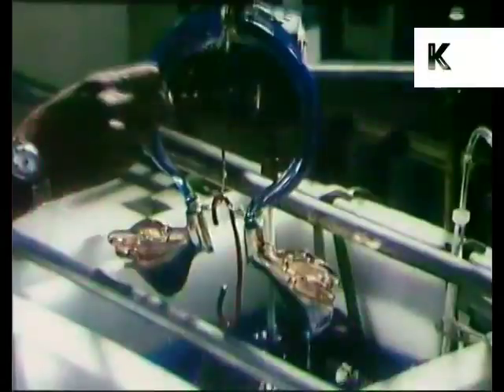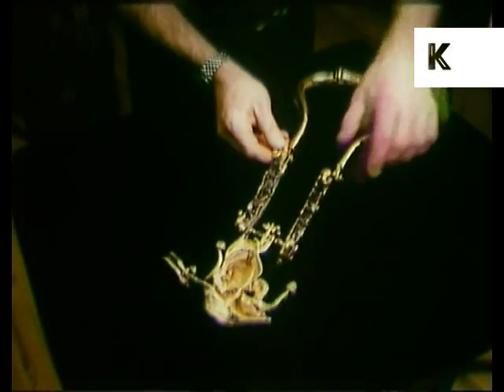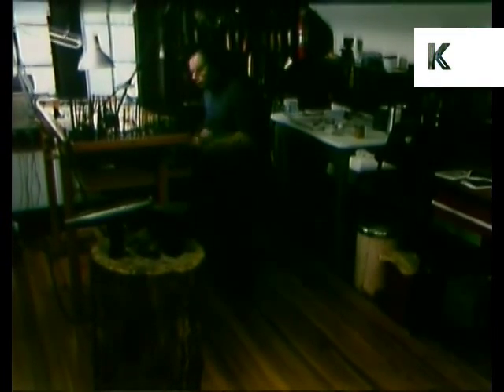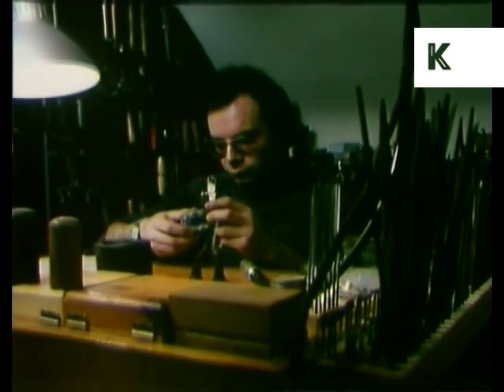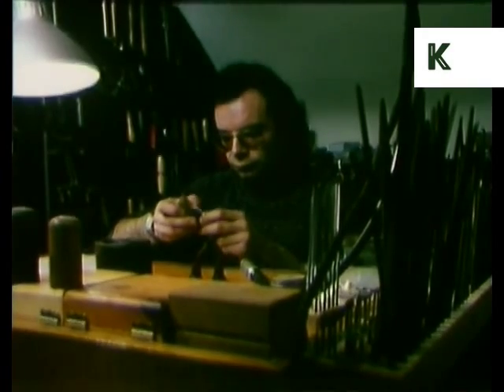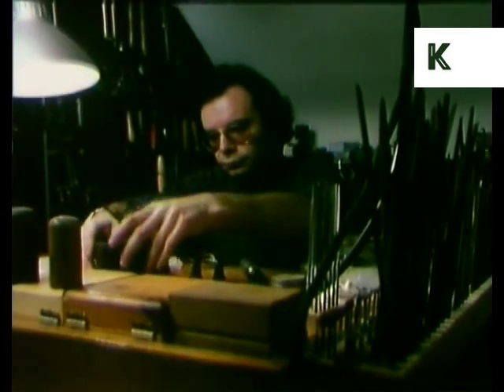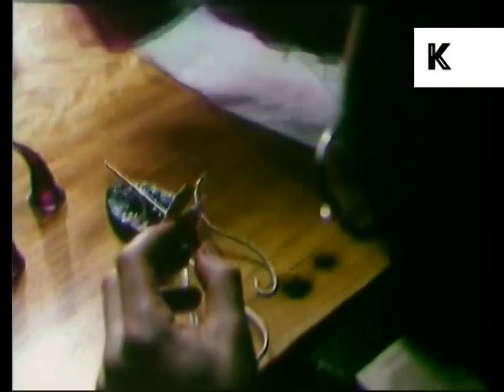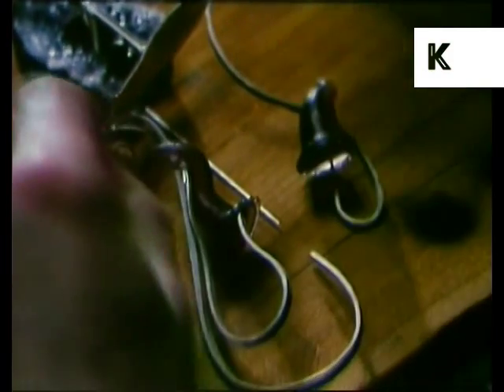1970s, Jewellery Designer Stanley Lechtzin Electroforming Jewellery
From the Kinolibrary archive film collections. To order the clip clean and high res Clip ref GW43

1970s jewellery designer Stanley Lechtzin uses the electroforming jewellery